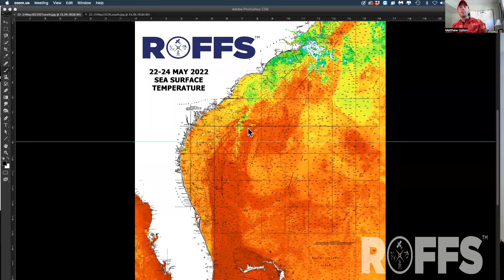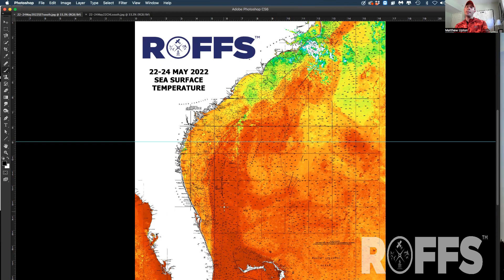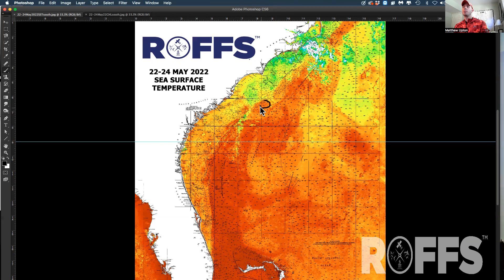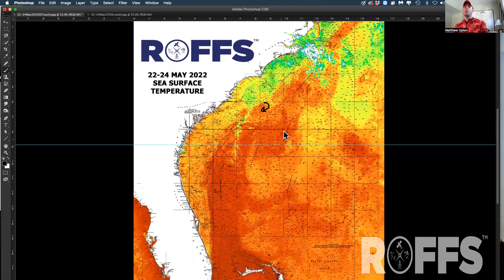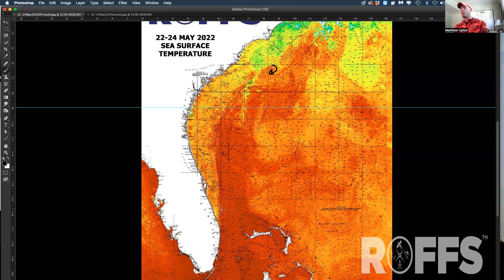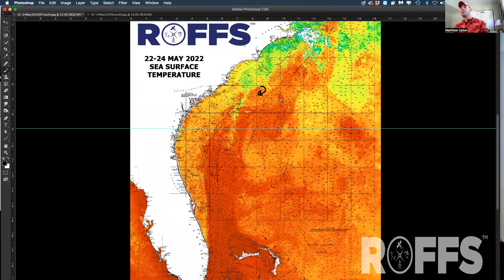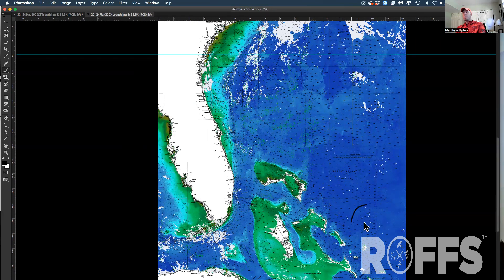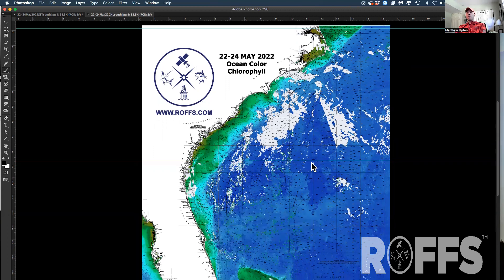Southeastern U.S. Ocean Conditions Update - 5/24/2022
ROFFS™ brief overview of the overall ocean conditions for the southeastern U.S. the week of May 24, 2022.